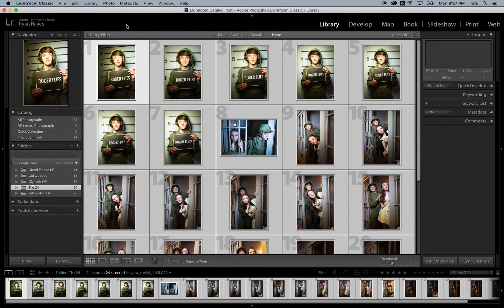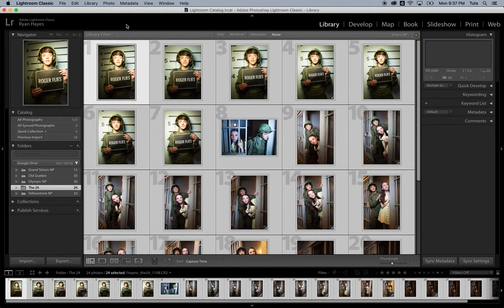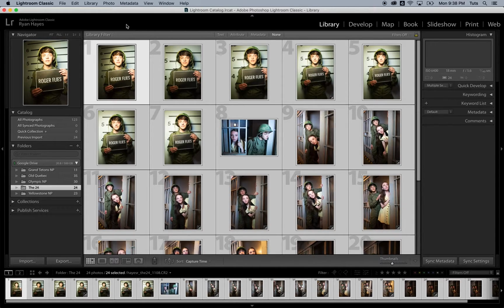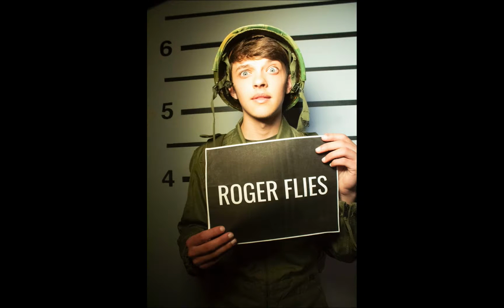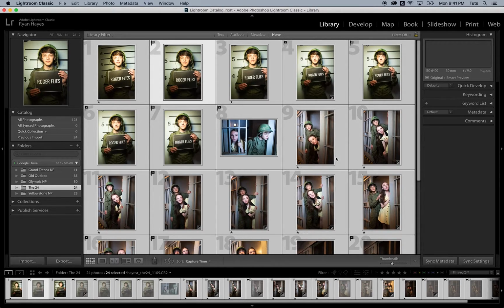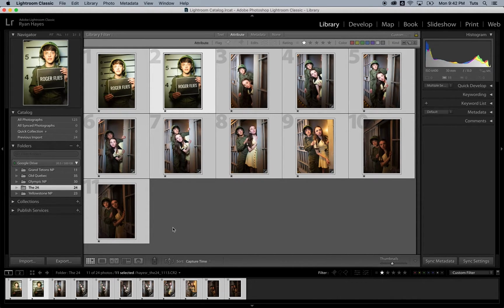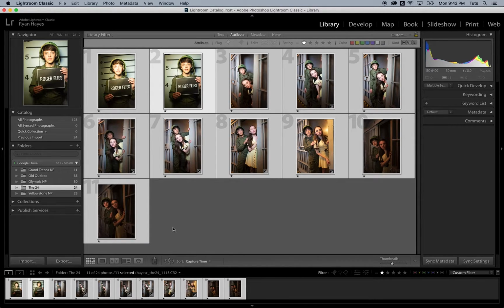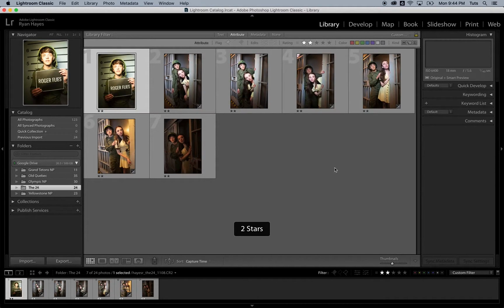Lightroom Classic | Library | 04 Culling and Rating Photos